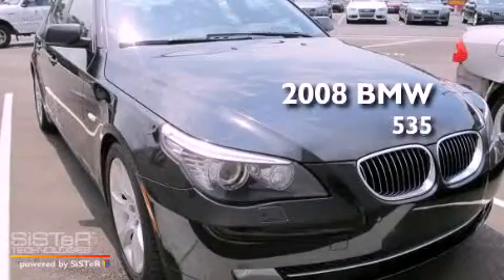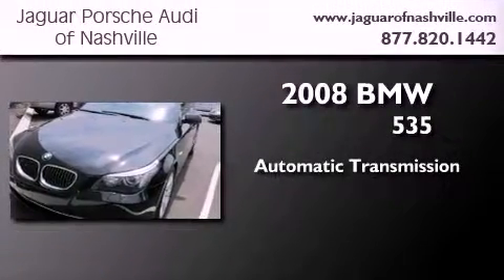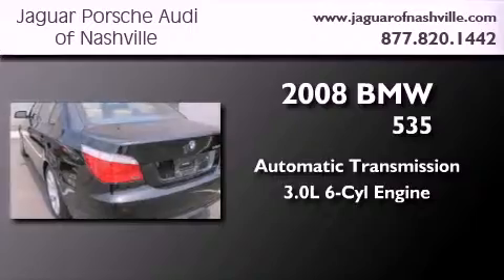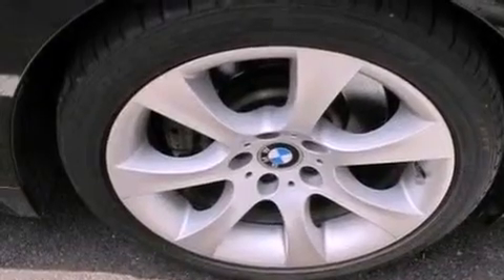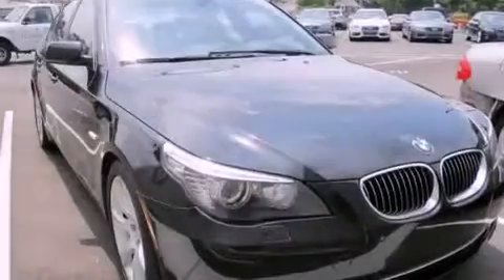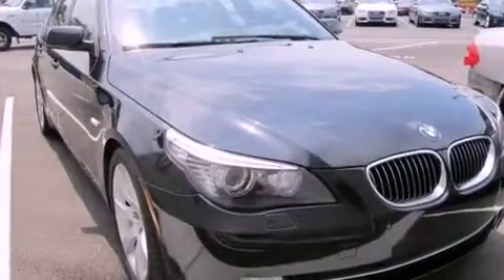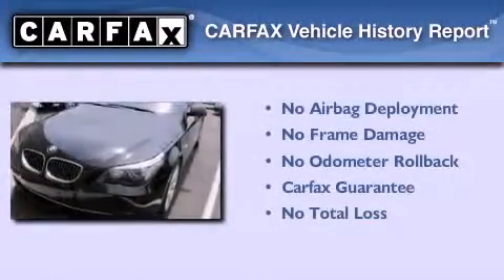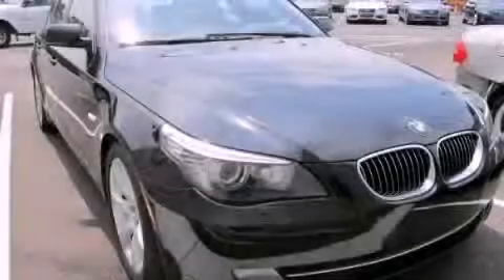Pre-Owned 2008 BMW 535 Nashville TN 37204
Year : 2008
 Make : BMW
 Model : 535
 Engine : 3.0L I-6 cyl
 Trans . : Automatic
 Exterior : Black
 Miles : 81,854
 Interior : Beige
 Stock : T8CZ73985A